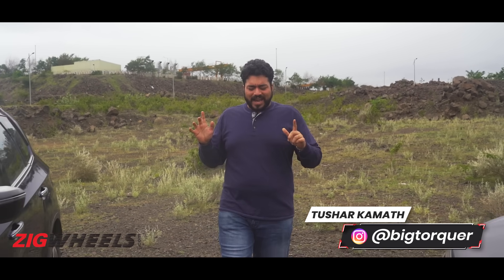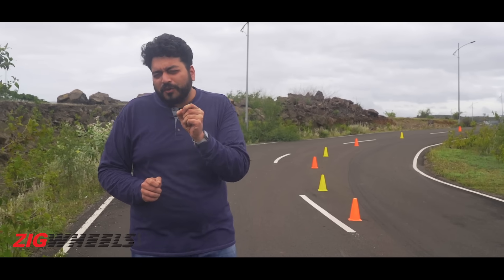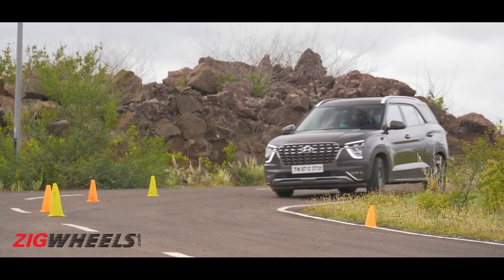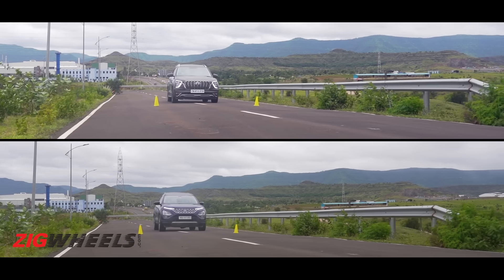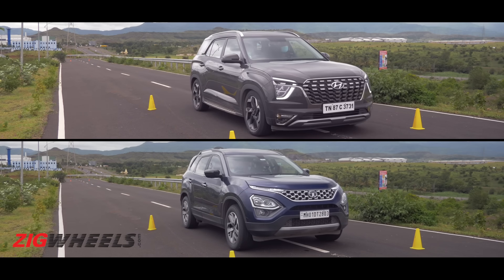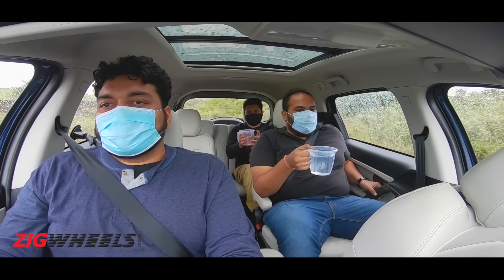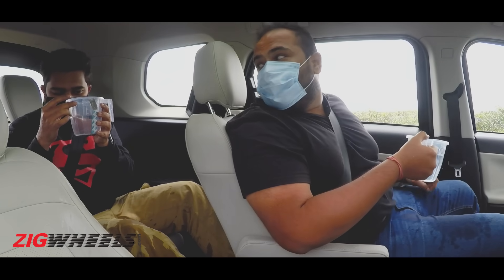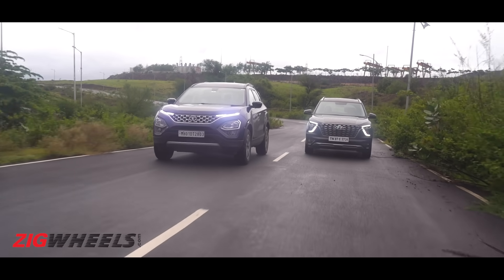Tata Safari vs Hyundai Alcazar Fully-Loaded | Not A Review!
One thing that most motorists seem to underestimate is how much difference passenger weight can make to a car’s behaviour. One or two people on board won’t change much but when you’re talking about a fully-loaded 7-seater SUV, there’s a lot of change you can expect.

So when we got the Tata Safari and Hyundai Alcazar, we decided to have a little fun in the hopes of learning something new along the way. In the not-a-comparison-review, we put the cars through a short series of tests to get a better idea of how they manage braking, cornering, ride comfort and more.